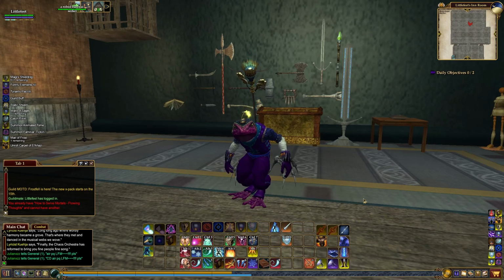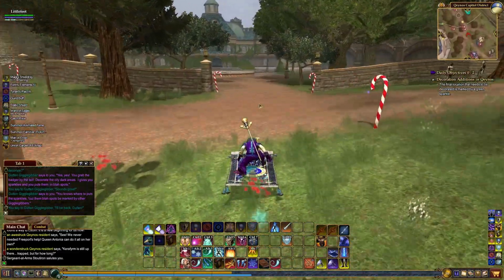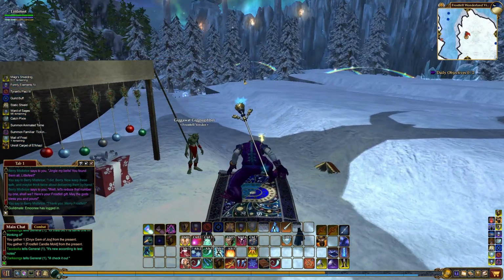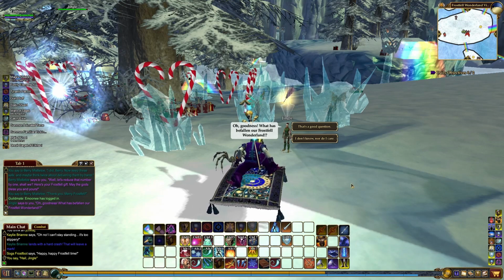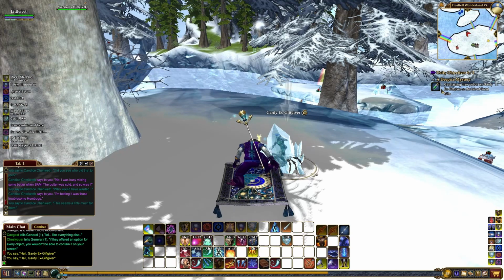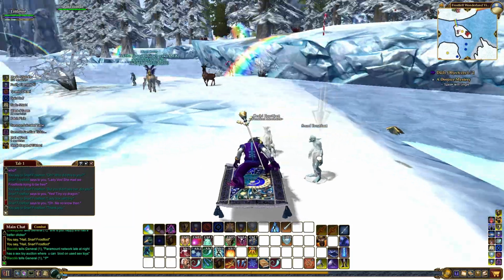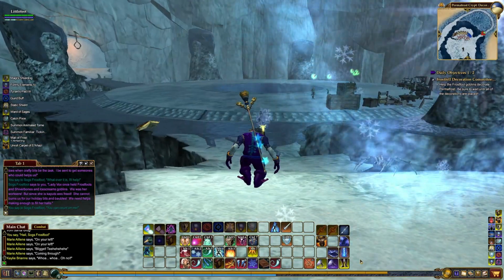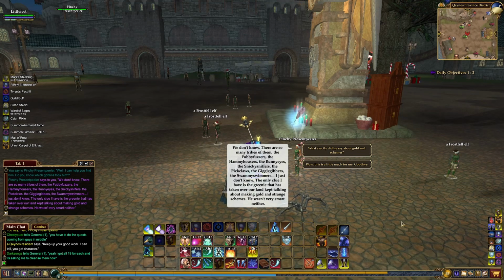Everquest 2 Part 40 - Introduction to Frostfell Part One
First look at this Wonderful Holiday Annual Event!

Quests Included in this video: "Decoration Additions in Qeynos", "Galivanting Gifties", "A Deep Ice Mystery" and "Frostfell Decoration Committee".